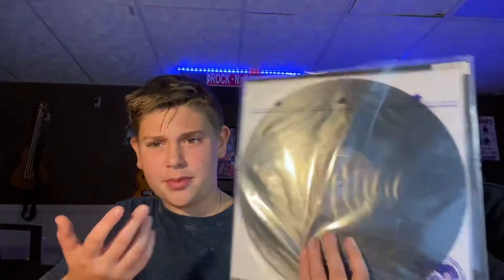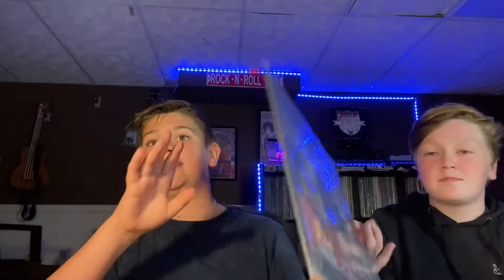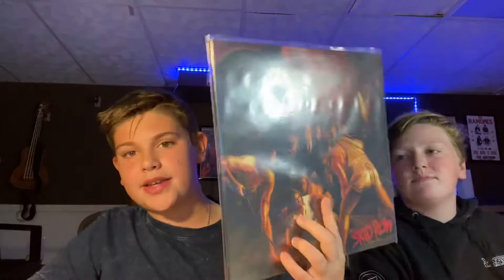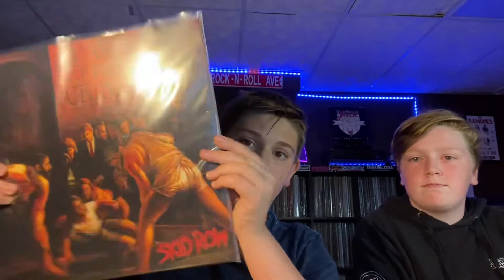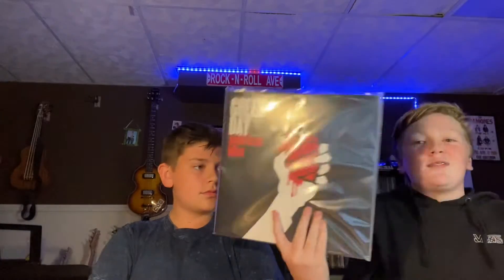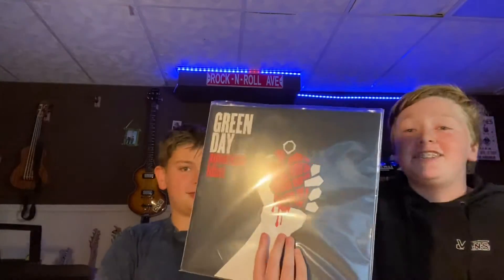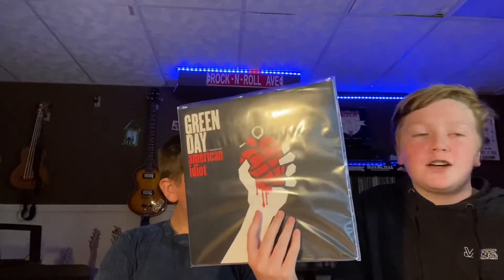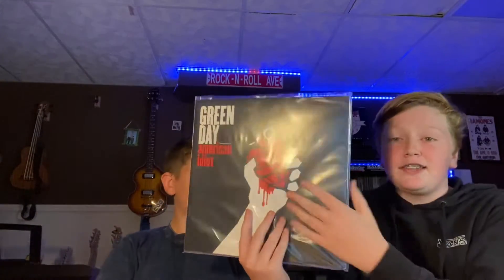Momma’s Records 200 Subscribers Contest!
Thanks so much to Momma’s Records for starting this contest and congrats on 200 subscribers!

Welcome to Jack`s Trax Contests! Jack`s Trax Records was a channel started by Jack Schwartz in the beginning of 2020. Jack`s Trax is not really for contests so now we have Jack`s Trax Contests! This is where I can post entries to great YouTube channels in the Vinyl Community and promote their channel a little bit! Thanks for being a Jack`s Trax (Contests) viewer!